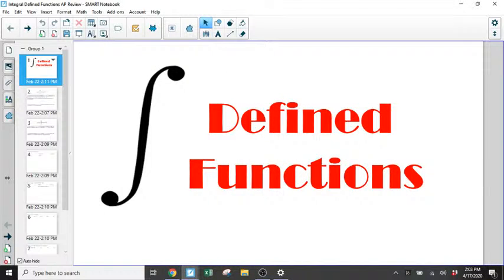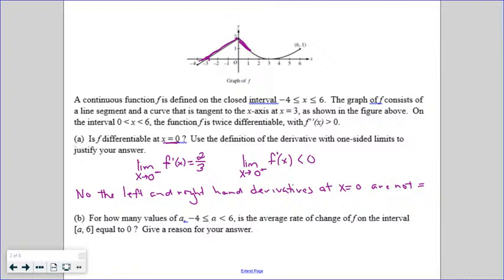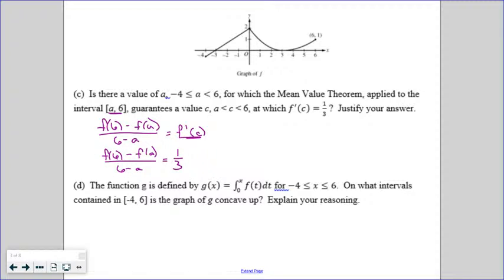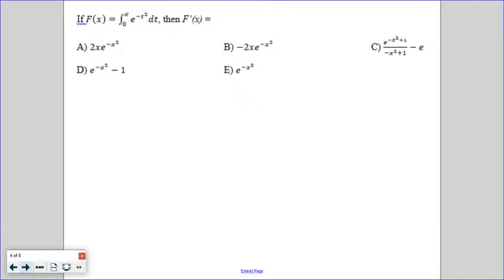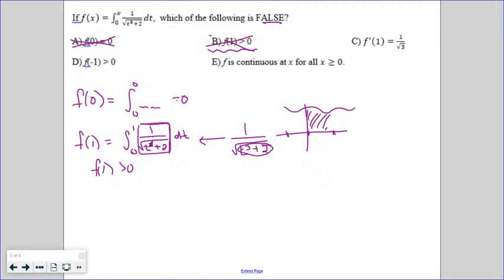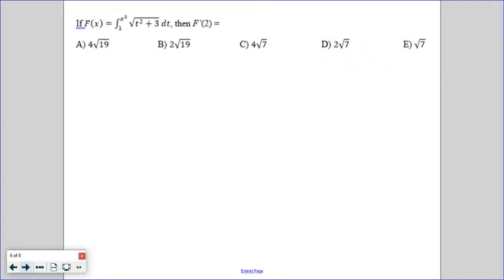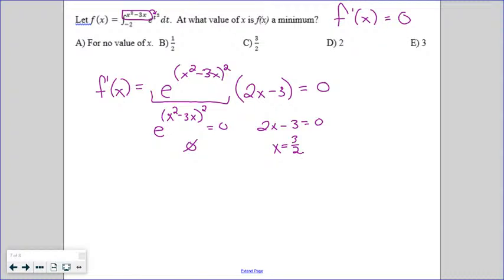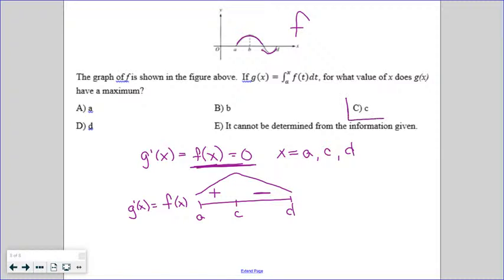AP Review - Integral Defined Functions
AP Calc AB TDLP